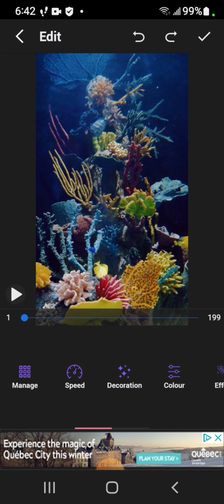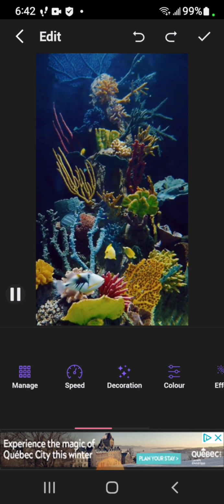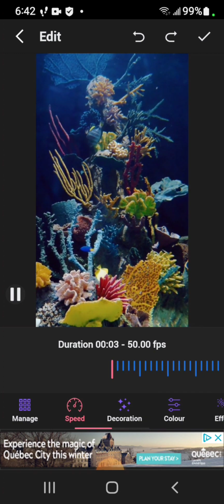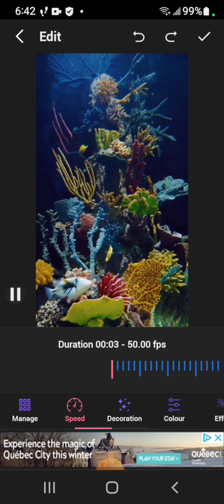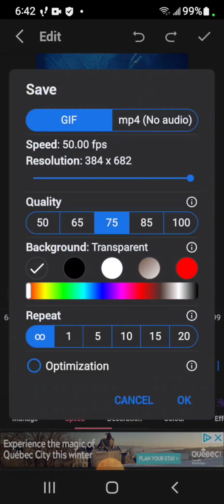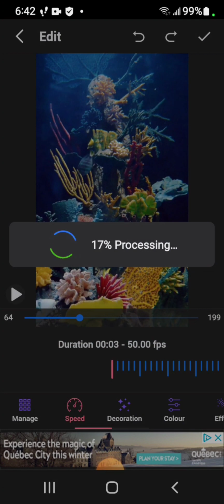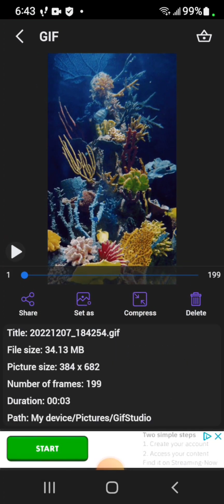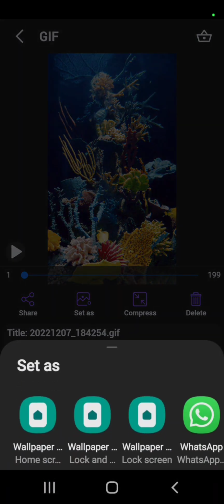How To make Custom Lock Screen for Android phone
In this video tutorial I will show you how to make a custom LOCK SCREEN For Android Phone WITH VERY SIMPLE steps. TIA!